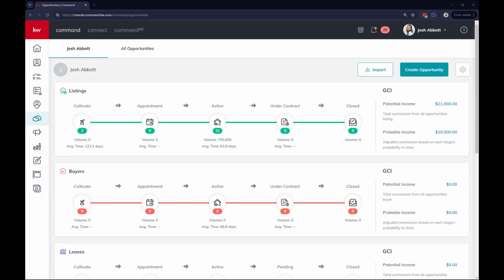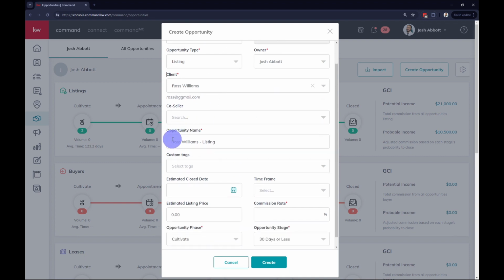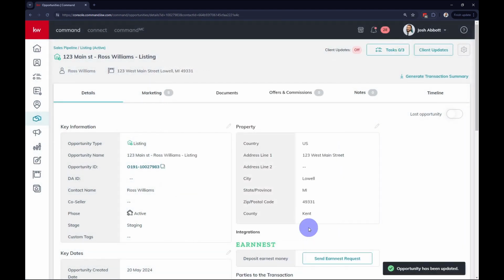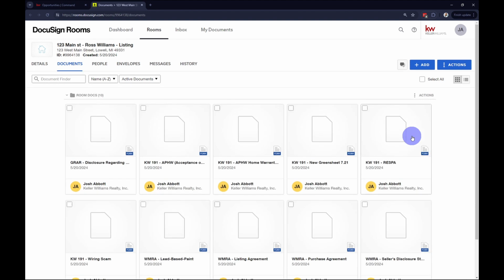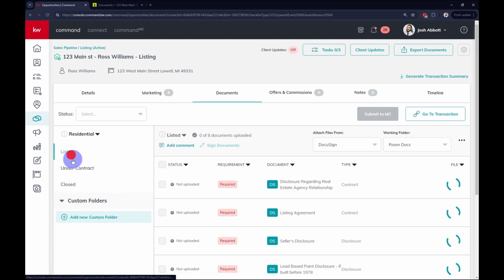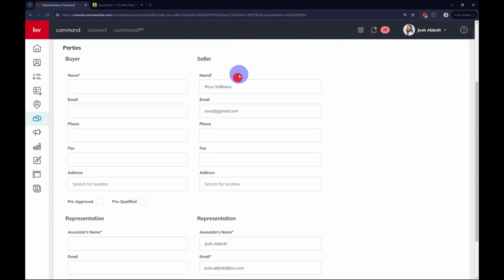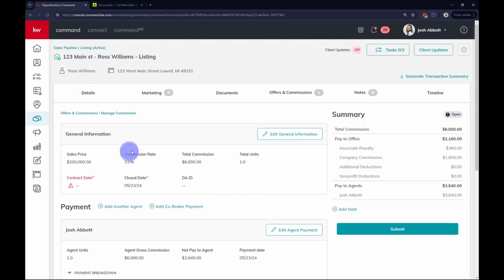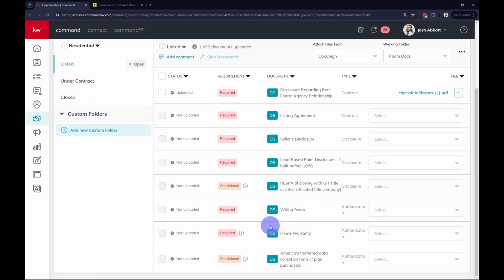Commissions and Compliance Quick Guide